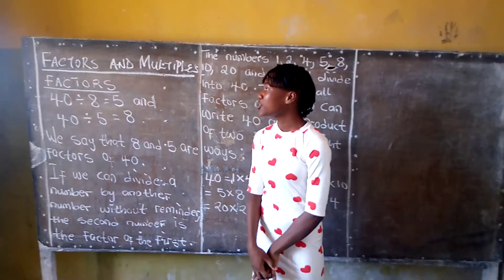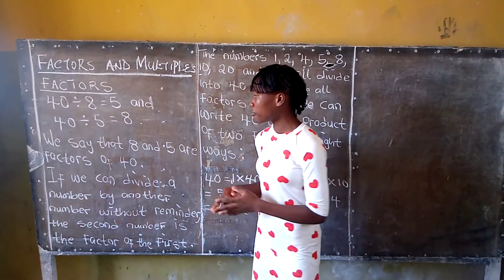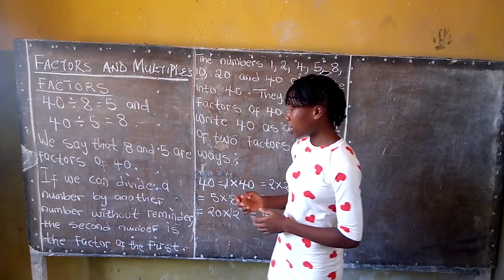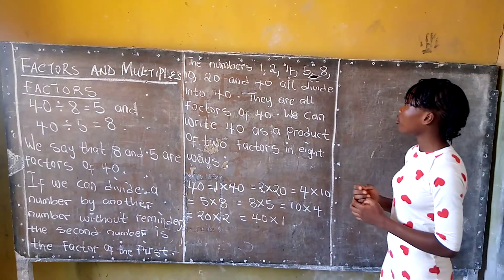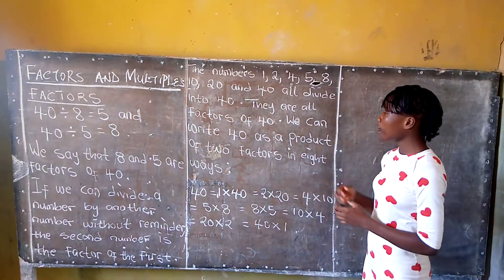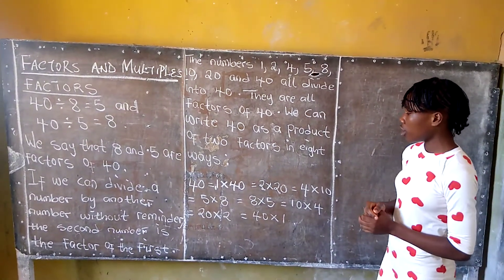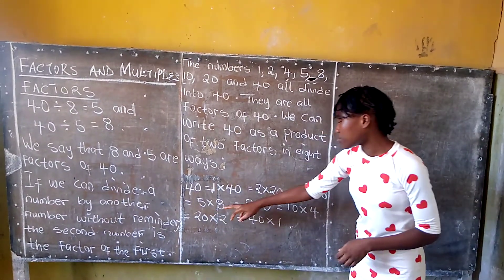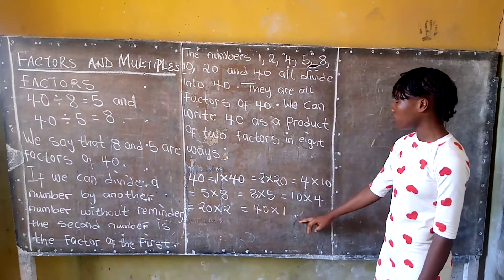FACTORS AND MULTIPLES_ Factors